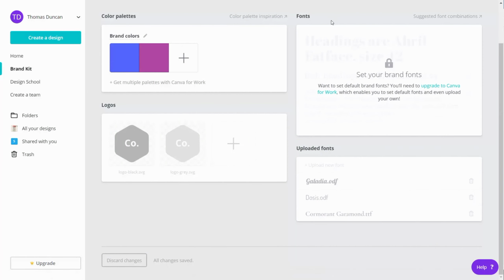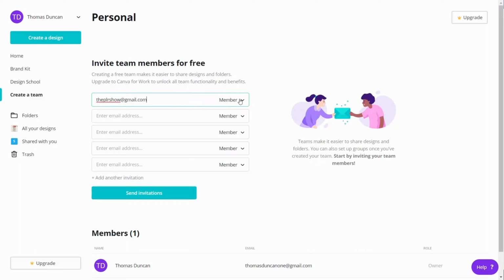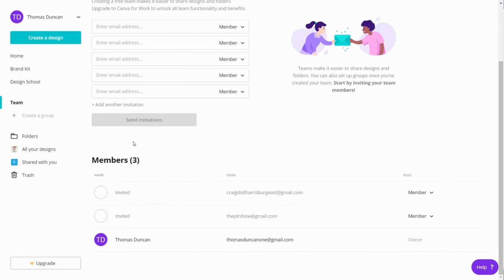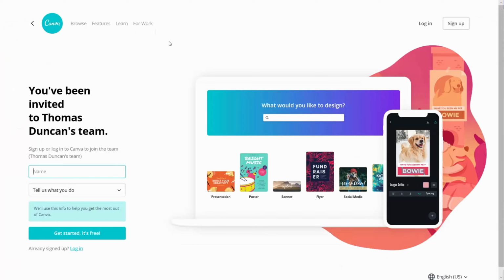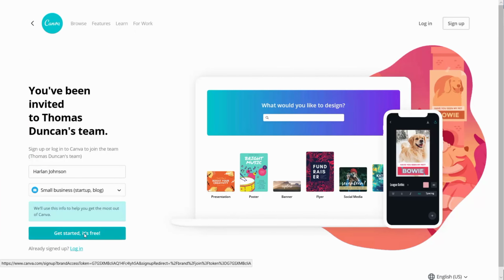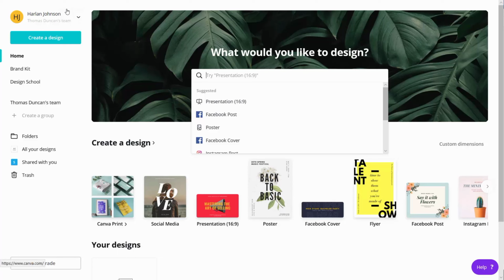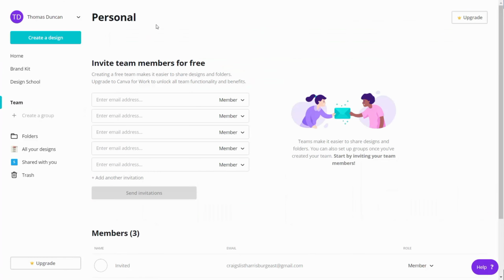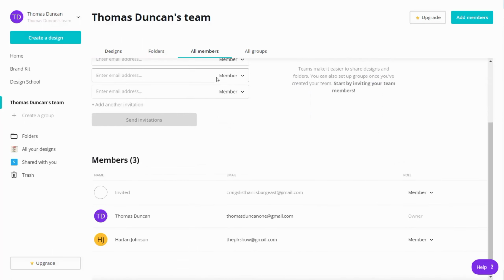"How to Collaborate on Canva Designs with Your Team: Step-by-Step Guide"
Are you looking for a seamless way to collaborate on Canva designs with your team? Look no further! This step-by-step guide will walk you through the process of working together on Canva projects, making teamwork a breeze.

In this video tutorial, we will cover everything you need to know to effectively collaborate on Canva designs with your team members. From setting up a shared account to assigning roles and providing feedback, this guide has got you covered.

So grab your team, open up Canva, and let's get started on creating amazing designs together!